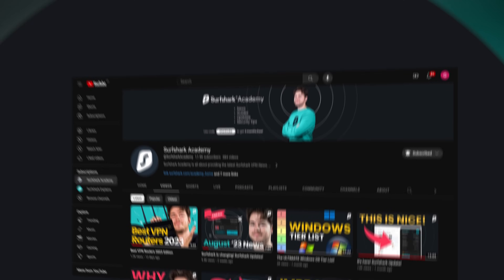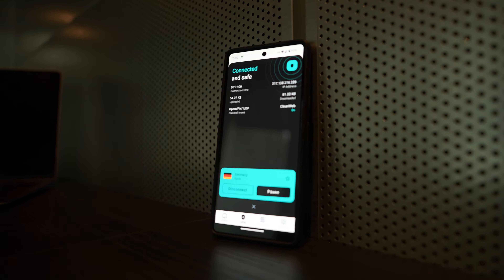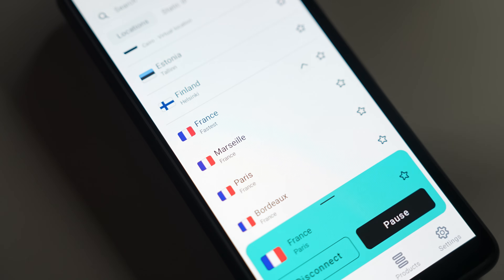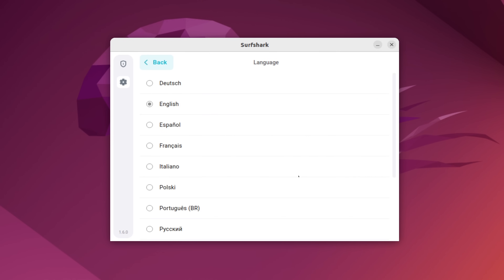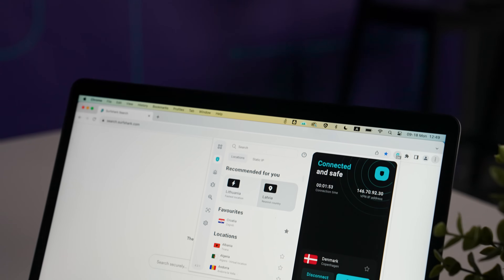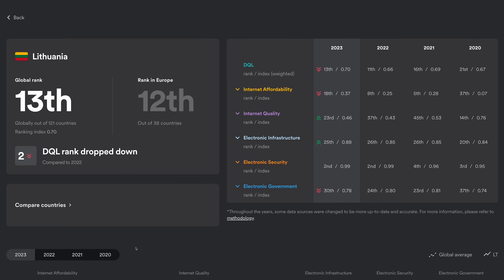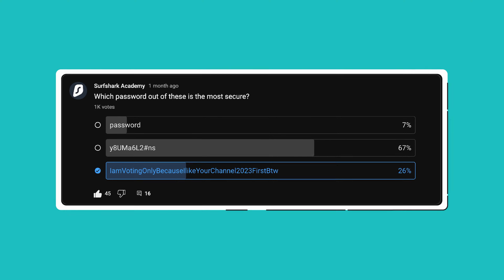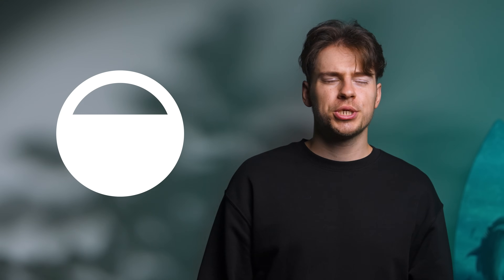Why is this Surfshark feature gone? | Surfshark VPN Updates!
Surfshark Academy is back with the latest Surfshark news. From the changing seasons to the hottest updates, join us on our September news tour!

CHAPTERS
0:00 Welcome to Surfshark Academy!
0:54 Android app v3.2.0
1:31 Windows app v5.2.0
2:02 iOS app v3.14
2:41 Linux app v1.6.0
3:27 Extension v4.3.1
4:15 DQL 2023
5:05 Best password poll
6:06 Why remove server load bubbles?